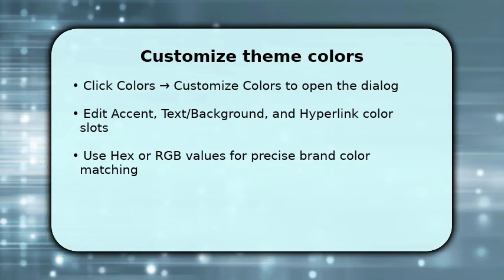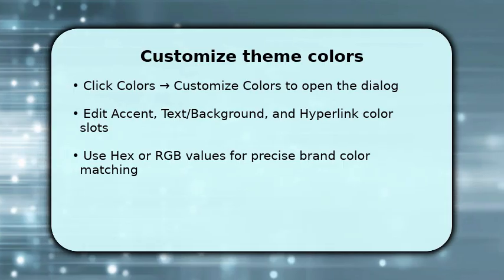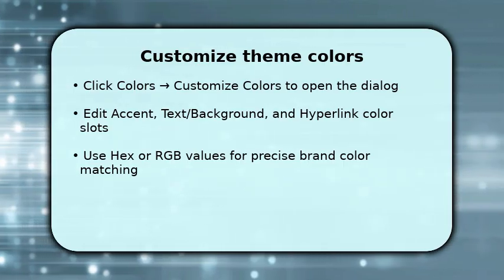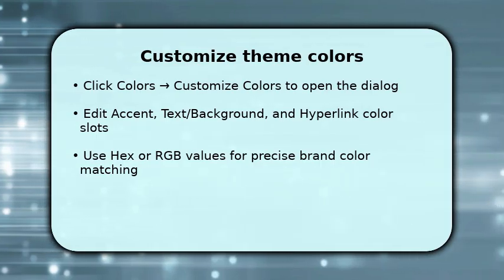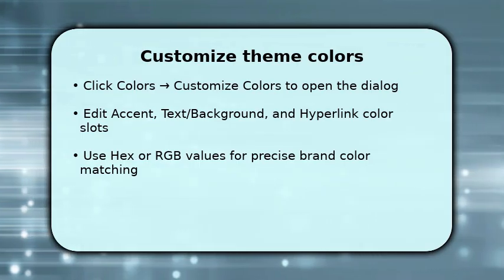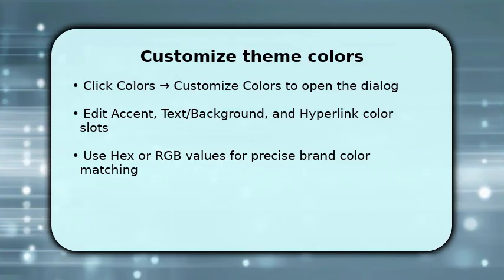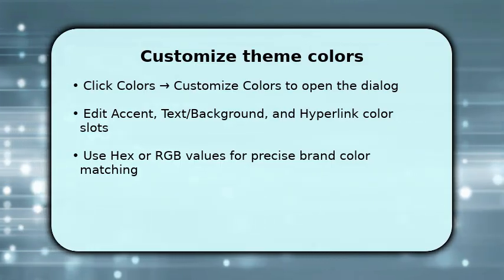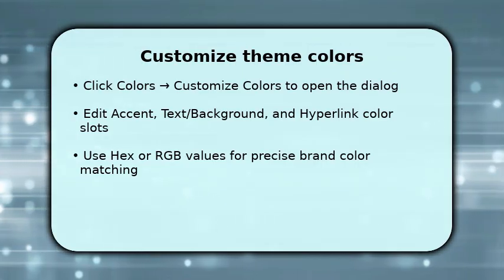How to Change Excel Color Theme - Step by Step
How to Change Excel Color Theme - Step by Step | 🔒 Surfshark VPN Deal — Stay private and secure. $1.99/mo + 3 Months Free ▸

Learn how to easily switch Excel color themes for better readability and visual appeal. This step-by-step guide will walk you through the process of changing your theme, including tips on selecting from predefined options or customizing with a personal touch.

change Excel color theme, Excel Theme Switcher, customize Excel appearance, readability in Excel, excel visual appeal, step-by-step guide to changing excel themes,